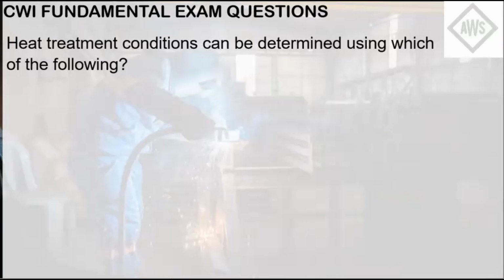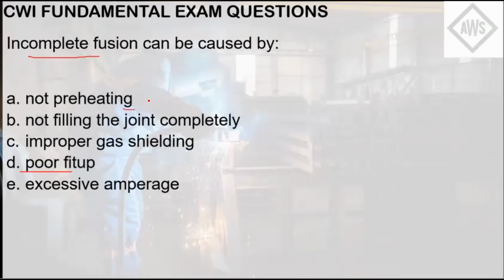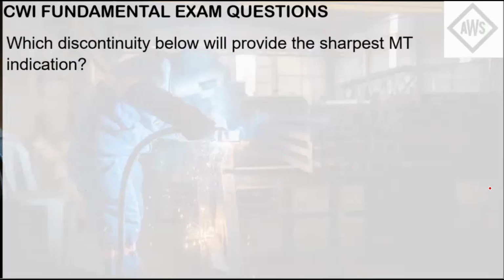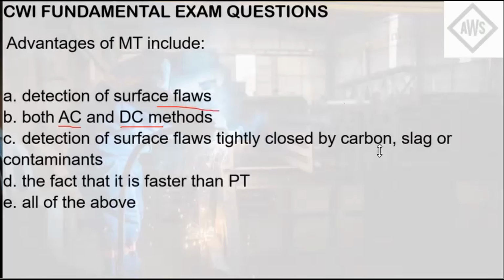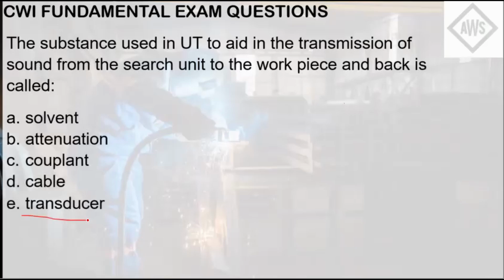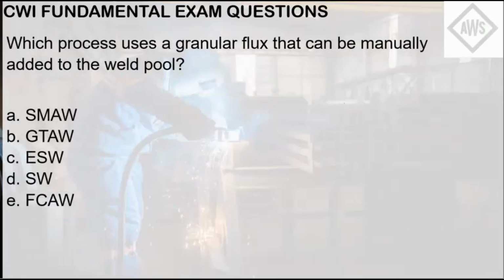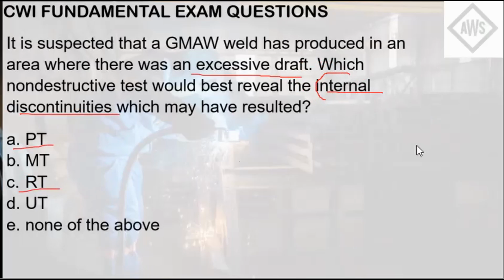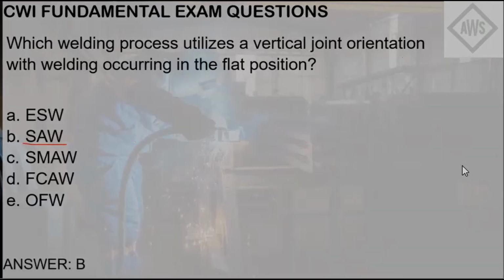Pass CWI Part A EASILY with These Questions and Explanations! - Set 9